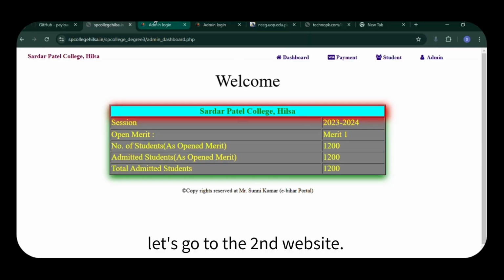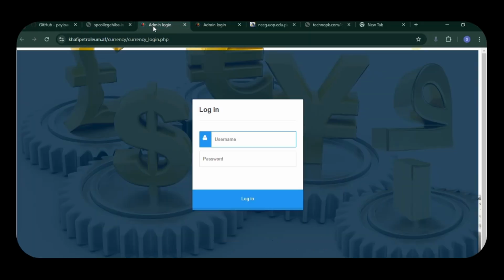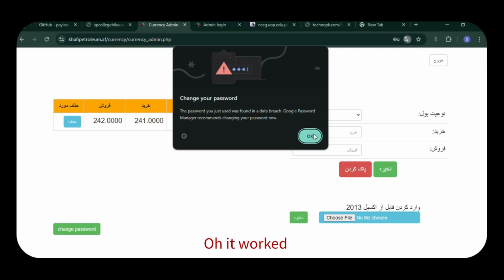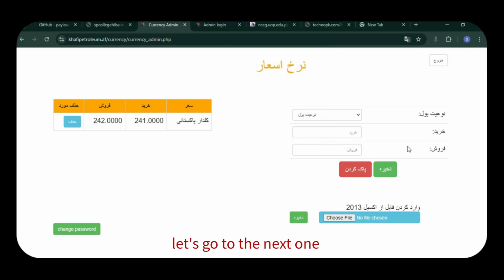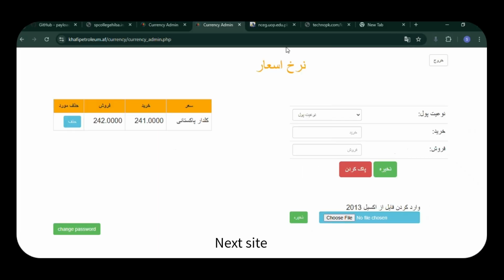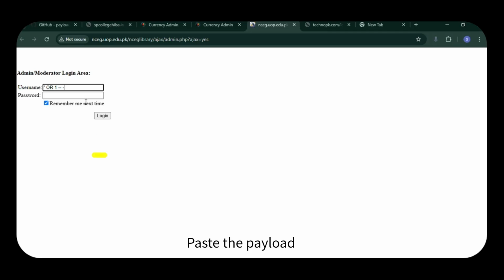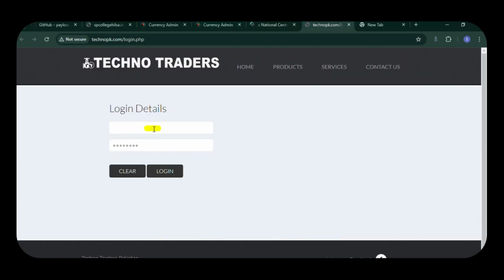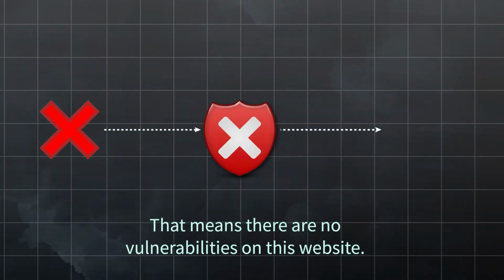Basic SQL injection in admin login panel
Basic SQL injection in admin panel

Today I will show you a common website vulnerability found in the admin panel of a website. What damage can be caused by this vulnerability? And finally,
how can it be fixed? First I have opened the admin panel of some websites here.Then I will search for "basic sql injection pyload github" in the browser search bar
and click on the firstlink.From here I will take a keyword that black hat hackers mainly use to do some damage.However, we will use these keywords only for educational
purposes.Now that we are copying a payload, let's go to the first website admin panel.Here, we will paste the payload in the username and password fields.
Then, let's click on the login button.Oh boom, we understand that this website has a SQL vulnerability.Here, a hacker can do everything an admin can do.
You must understand how damaging this problem is.Let's go to the 2nd website, and paste the payload, oh it worked.Let's go to the next one, this is the previous site.
Next site,paste the payload,There is a problem with this site's server.Next site, paste the payload,Oh it's not working.That means there are no vulnerabilities on this
website.If you want to fix this problem,first verify your site as I showed you or test it with a web pentester.Then, if the problem persists, tell your web developer
and he will fix it.

We provide security testing services for any website internationally.